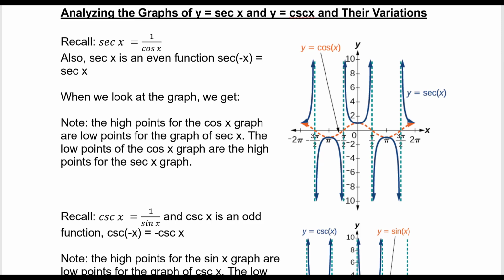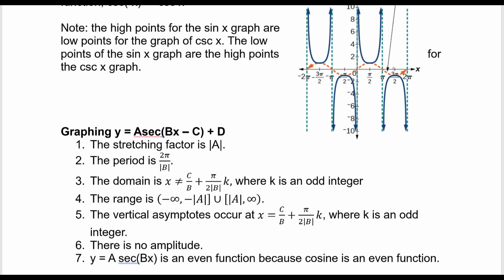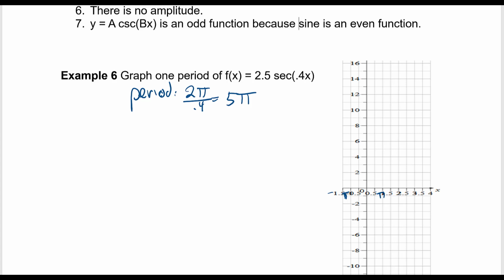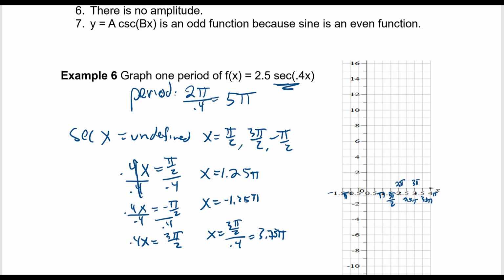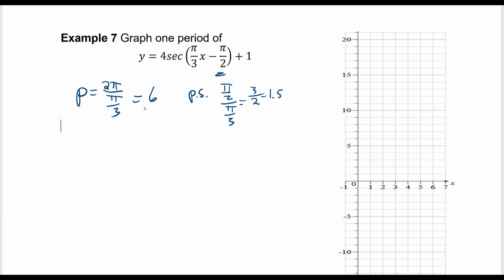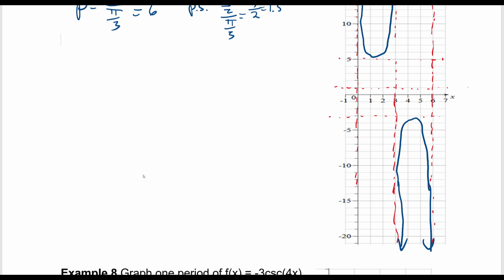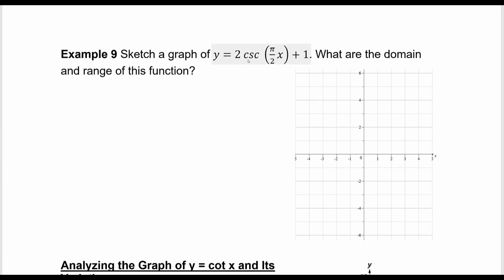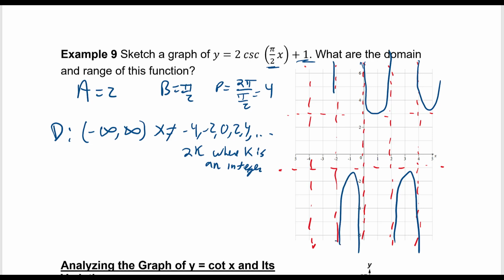Math 127 8-2 Graphs of Sec and Csc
In this video we look at the graphs of Sec and Csc functions.